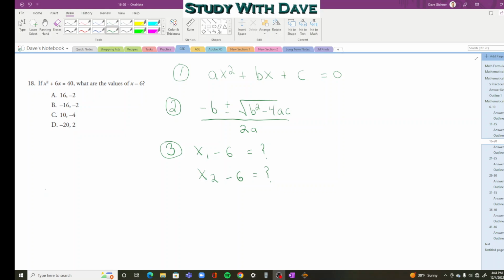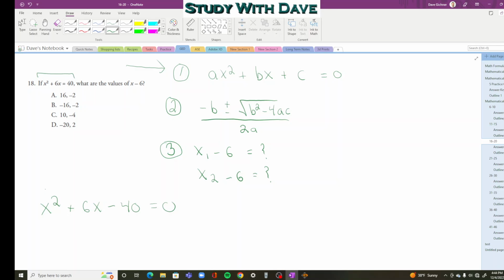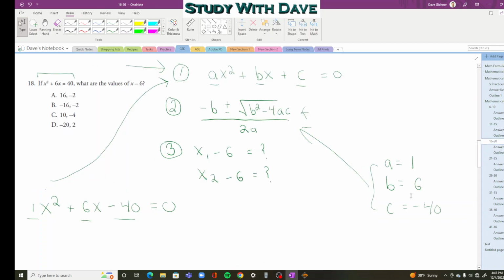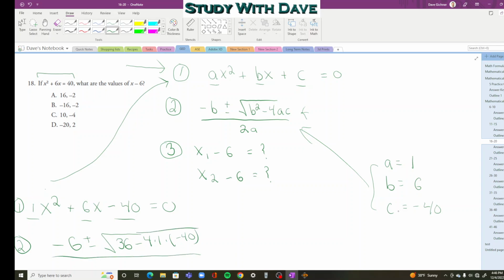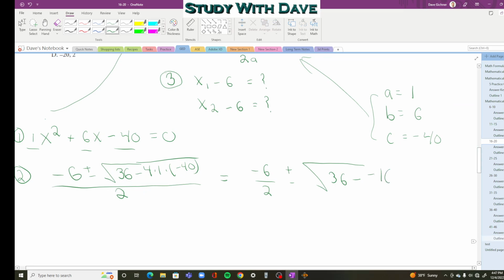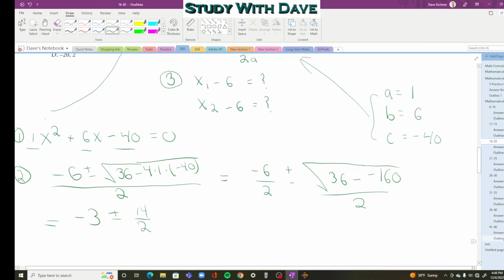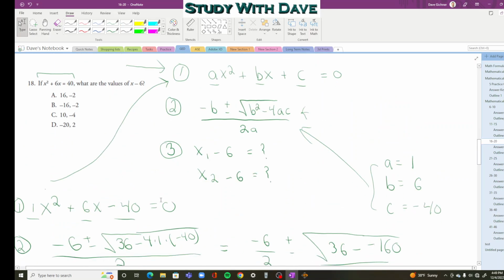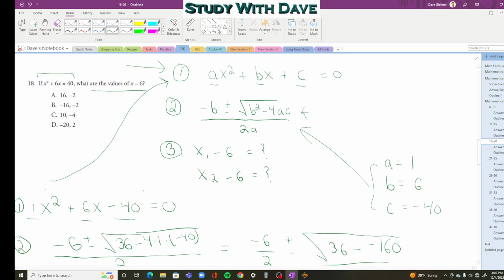GED Practice - Quadratic Formula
Use the quadratic formula to solve for X1 and X2.